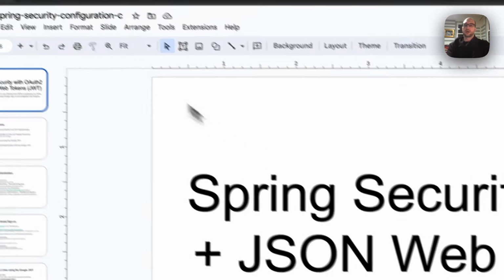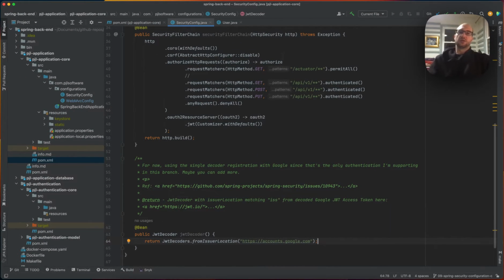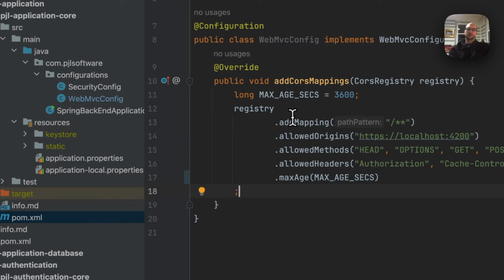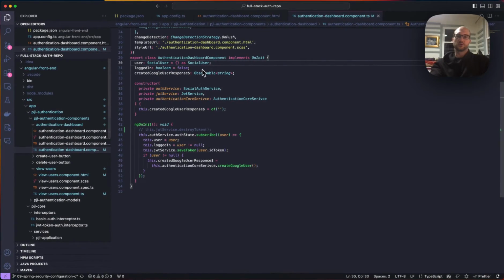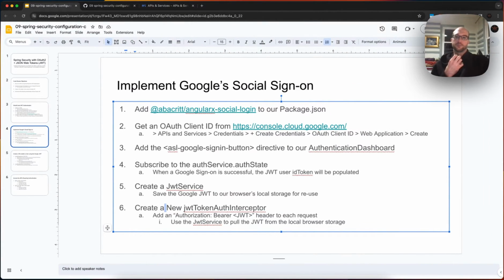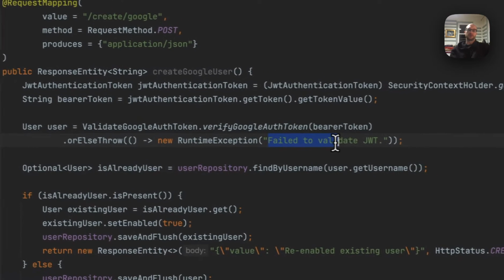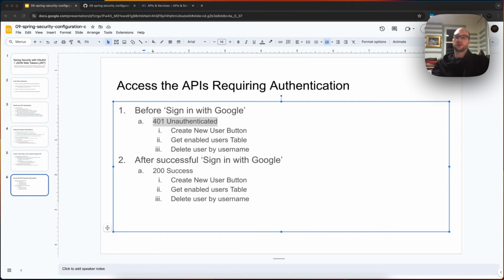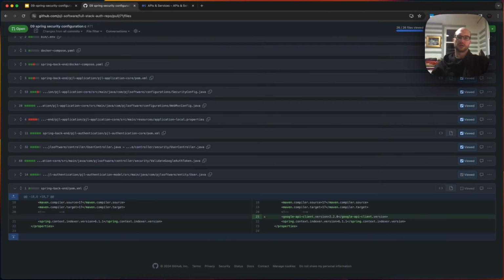Google Sign-on and OAuth2 Spring Security Integration with JWTs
In (by far) the most exciting video yet, we ditch the HTTP Basic authentication for OAuth2 and JSON Web Tokens (JWTs). In this far more realistic use case, we use Google's Sign-In button to get a valid JWT from Google's authorization server that we pass to our Spring Boot 3 APIs to create and manage users with our protected endpoints.

🔐 What You'll Learn in This Tutorial:

How to configure and implement OAuth2 authentication with Spring Security in our Spring Boot 3 application. We protect our APIs, enable Cross-Origin Resource Sharing (CORS) for localhost, and wire up Google JWTs as our source of authentication.

We create a new Authorization Bearer HTTP Interceptor in our Angular 17 codebase and add the Google Sign-on button component to our Authentication Dashboard. We sign-in with Google and use the generated JWT to create or re-enable a user on the back-end and provide authentication for our user management APIs.

🚀 Why Watch? Haven't you ever wondered how users are create and managed? How modern web authentication works? This is a practical guide to how you'd begin implementing the most fundamental piece of any web application.

  - git checkout 09-spring-security-configuration-c

Chapters

0:00 - Killer demo that you should watch!
2:06 - Video Objectives
2:34 - OAuth2 and JWT Authentication
3:07 - SecurityFilterChain configuration
5:49 - WebMvcConfig  CORS configuration
6:36 - Implement Angular's Google Sign-on Component
12:18 - Creating users with the JWT
17:25 - Access the Protected APIs
18:22 - Reviewing Code in GitHub